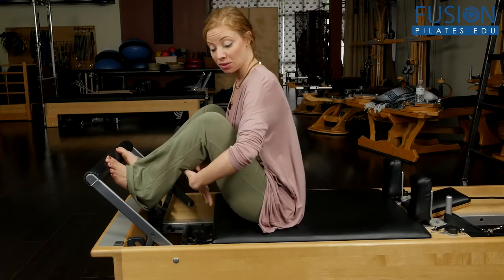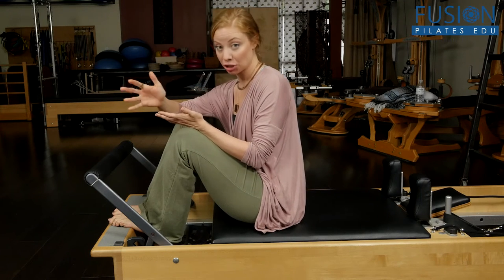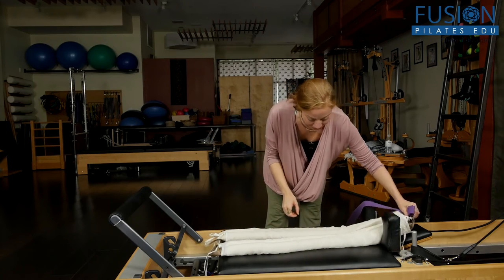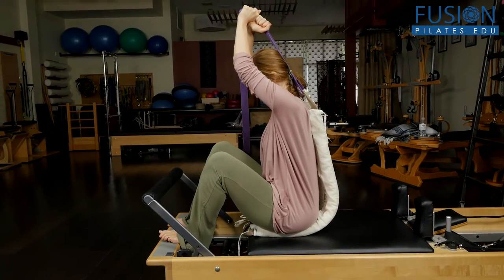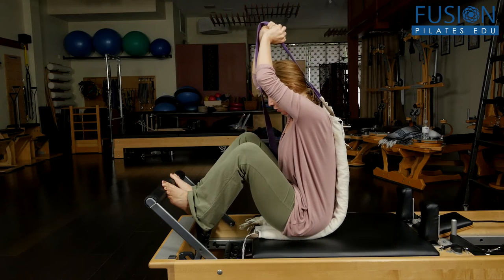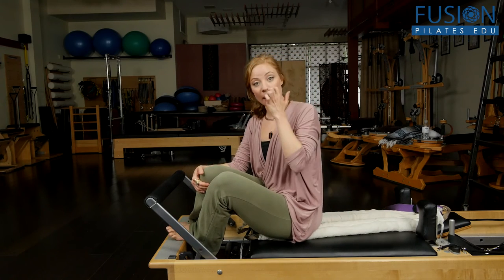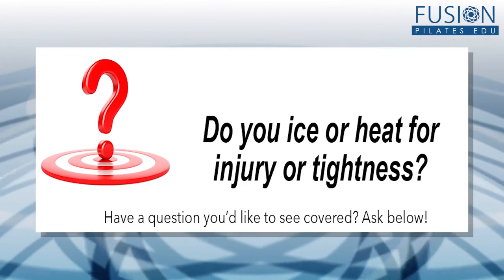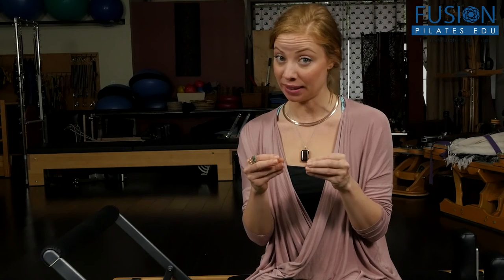The Pilates Show! Smart Massage